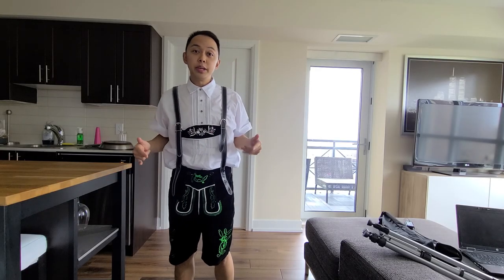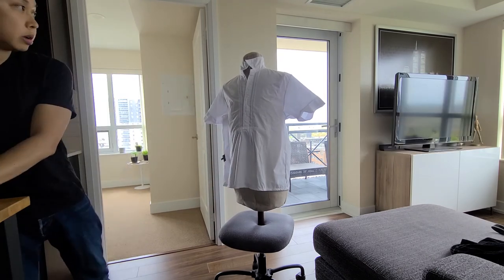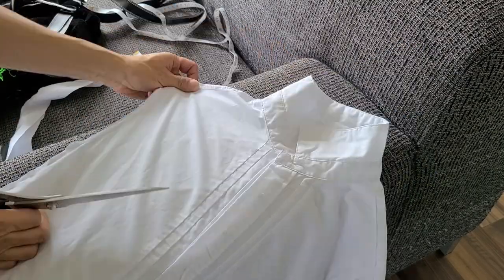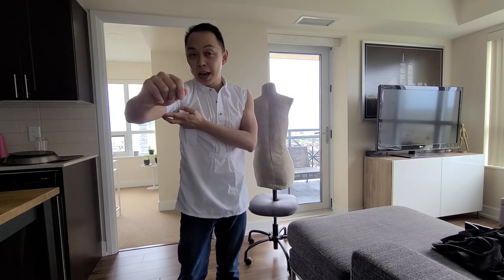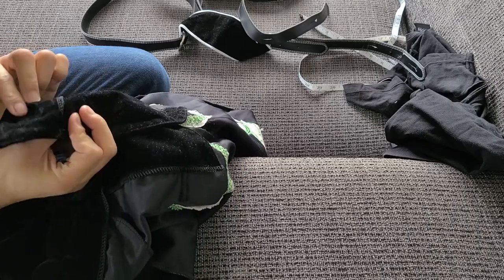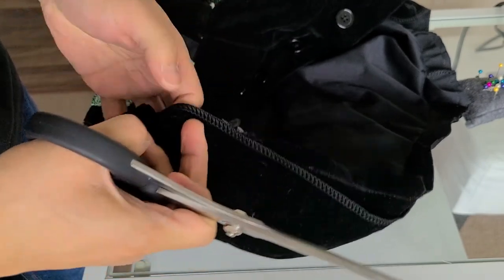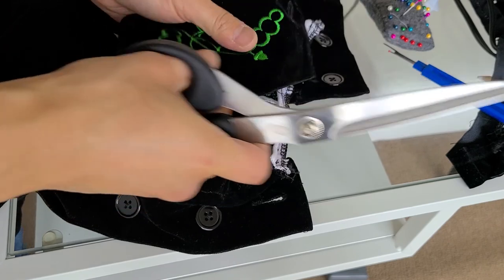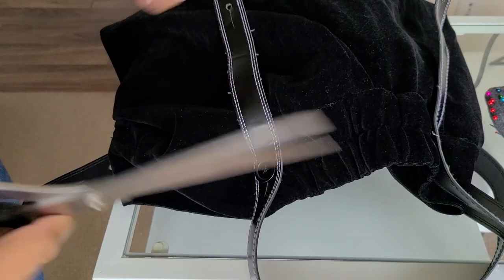How to tailor a shirt and shorts | Lederhosen edition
Here's how I tailored an oversize button-down shirt and long pair of shorts, using a lederhosen costume I found in storage. [subtitles available]

Social distancing measures are still in effect and I wanted to practice tailoring a shirt and shorts. With limited resources available, I used the lederhosen costume as I wasn't too worried if I messed it up. Hopefully this DIY how-to video is helpful in showing how easy it is to tailor a shirt and shorts. And if not, maybe it can provide you with a bit of distraction and entertainment while in lockdown.